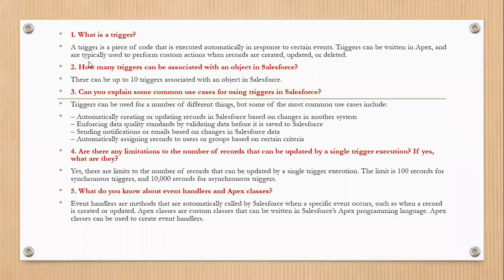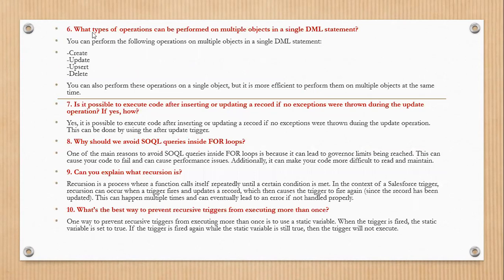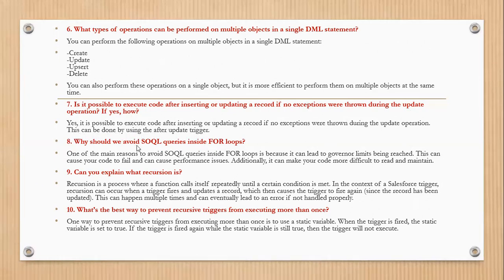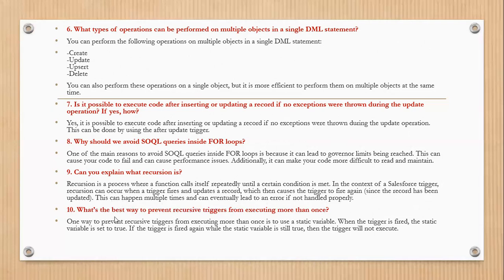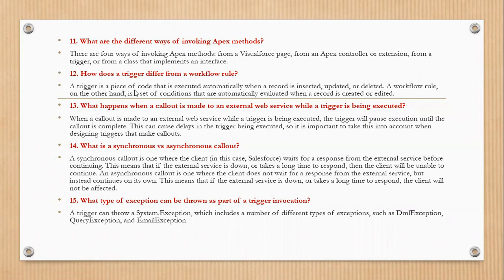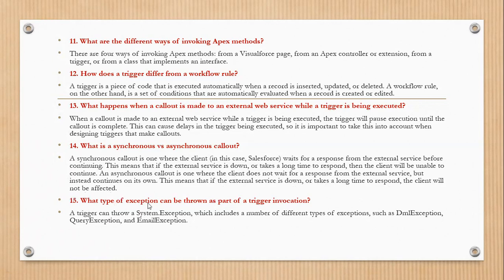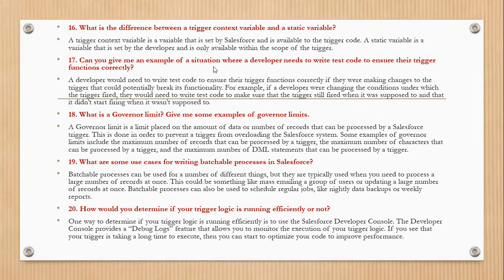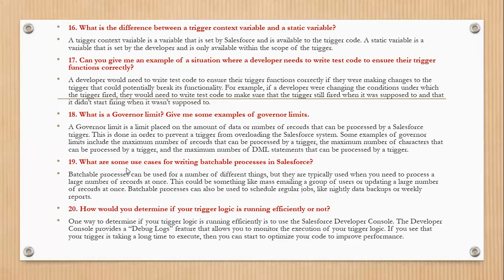Top Salesforce Trigger Interview Questions Answers | For Freshers and Experienced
Salesforce Developer Trigger Prepare for the types of questions you are likely to be asked when interviewing for a position where Salesforce Trigger will be used.

When interviewing for a position that will involve working with Salesforce, it is likely that the interviewer will ask you questions about triggers. Answering these questions confidently can help you demonstrate your knowledge and skills in Salesforce and make a positive impression on the interviewer. In this article, we review some common trigger interview questions and provide tips on how to answer them..